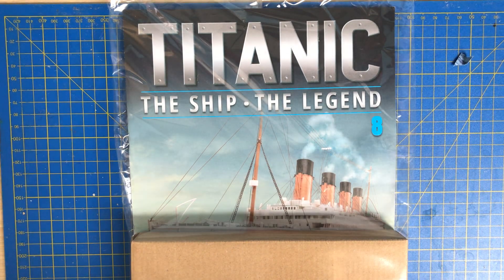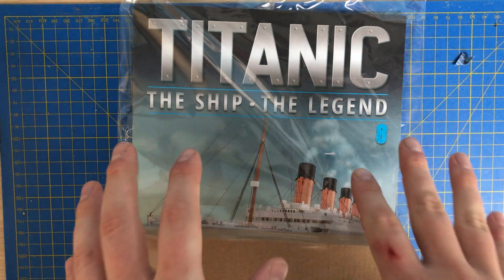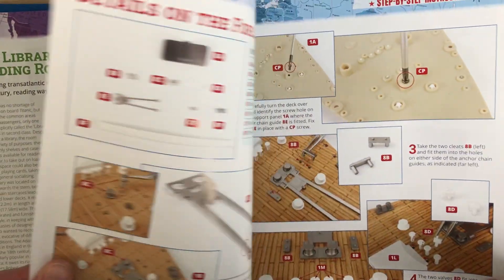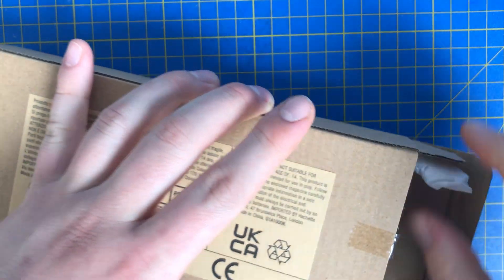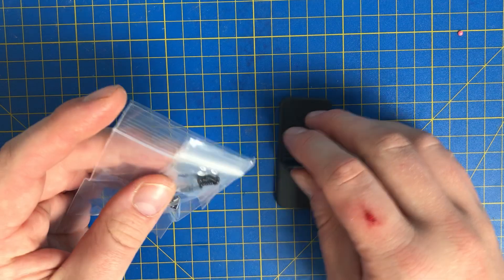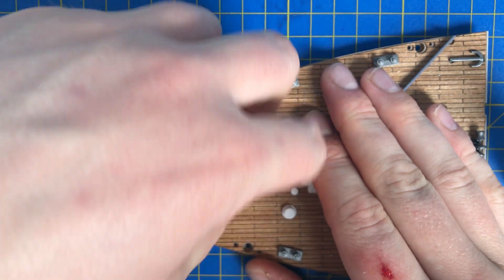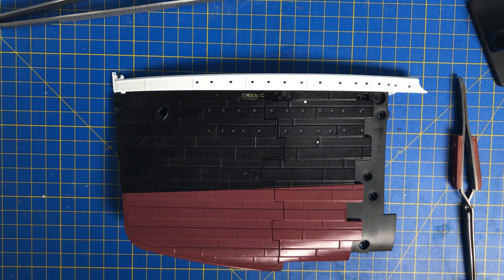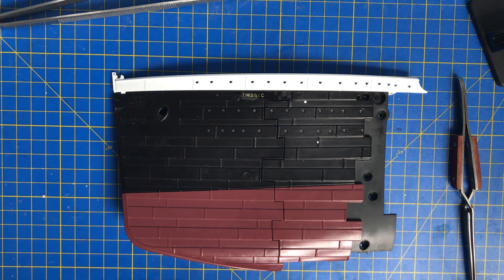Build The Titanic 1.200 Scale Issue 8